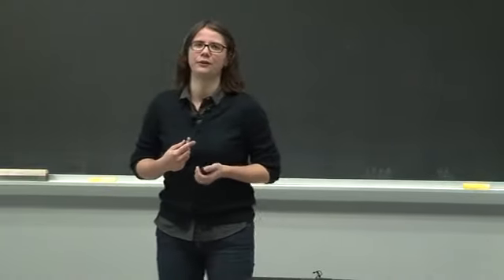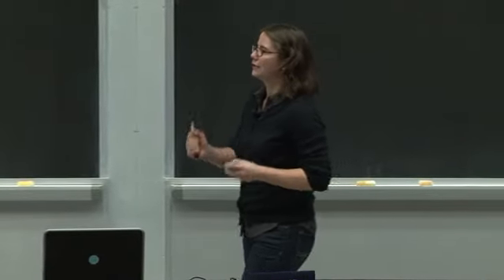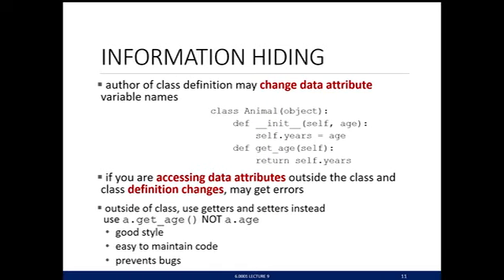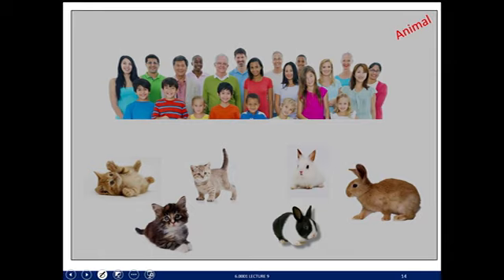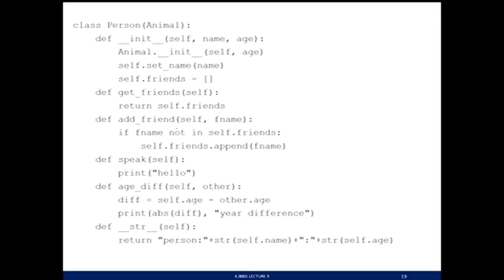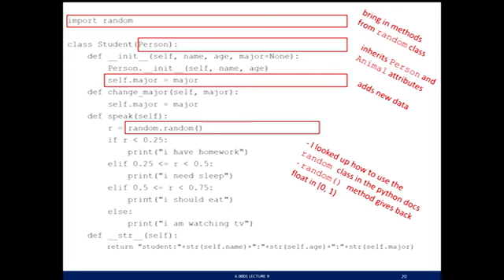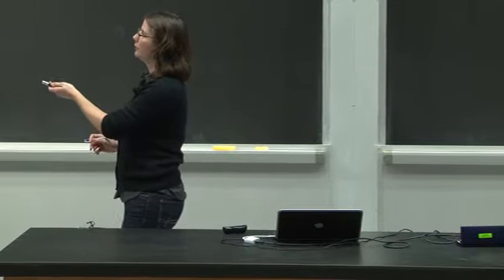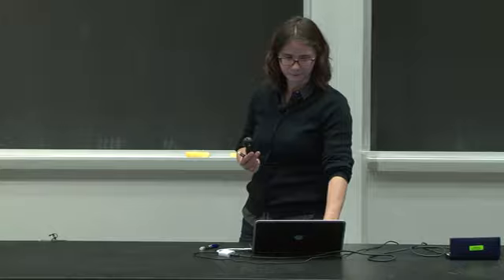Lecture 9: Python Classes and Inheritance